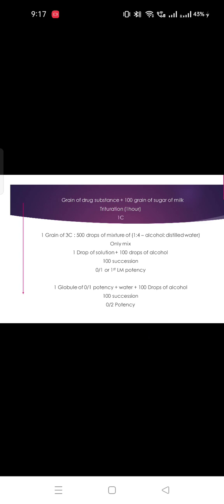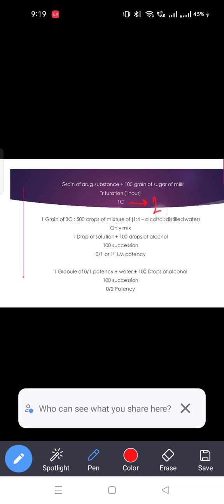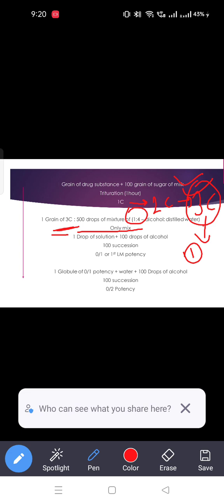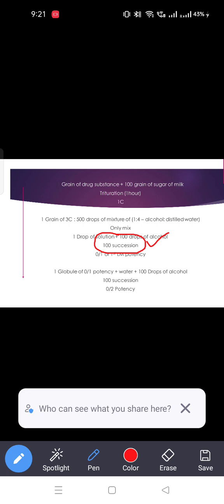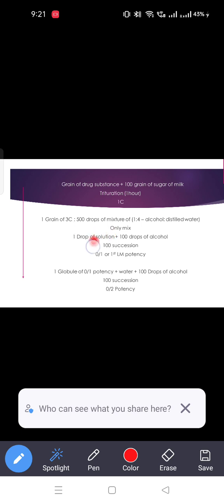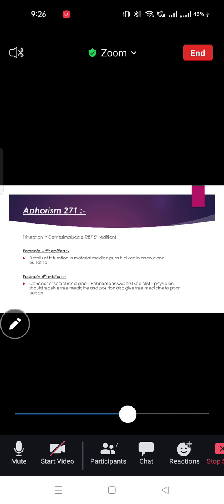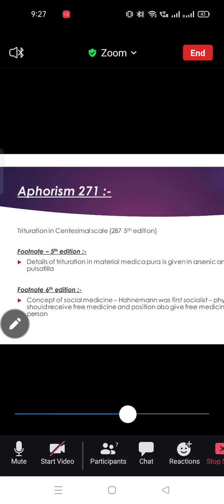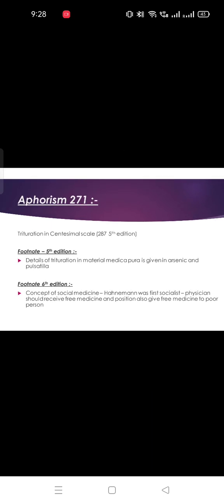TARGET @AIAPGET classes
Hello everyone,
Myself Dr Pawanpreet kour, currently persuing my postgraduation from Government institution. I have Secured AIR 42 AND RAJASTHAN STATE RANK 01 IN AIAPGET 2020. i have so Secured distinction in all 12 subjects of medical science.

For More Details about TARGET@AIAPGET
Classes - You can message me on my Instagram or can WhatsApp on / 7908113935 - We provide online ( Live and Recorded Classes ) + Mock test + Study Material + Personal Mentorship - So we are here to help you always.

My Instagram I'd - @preethomoeopathy